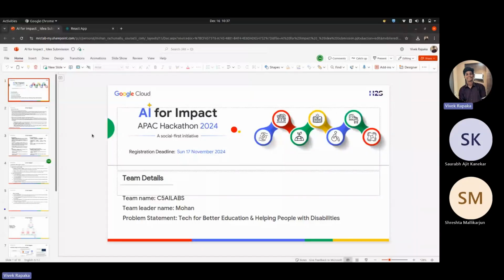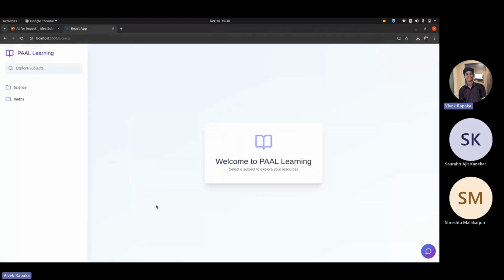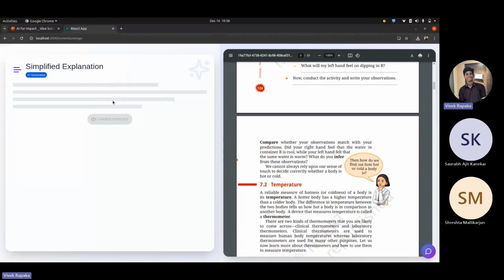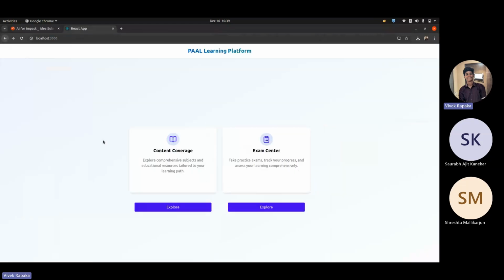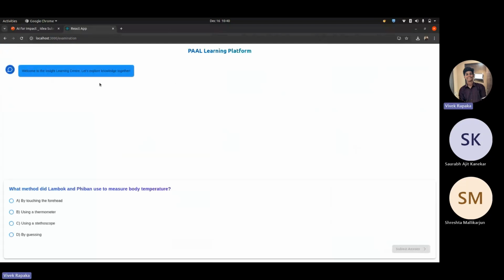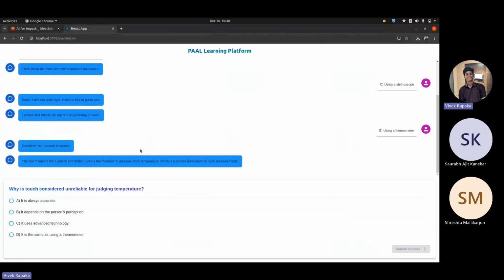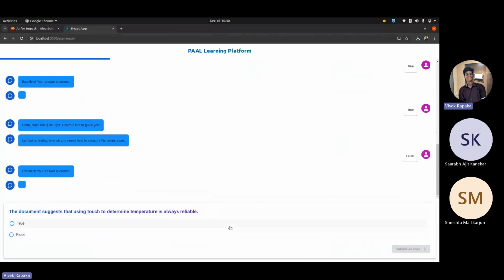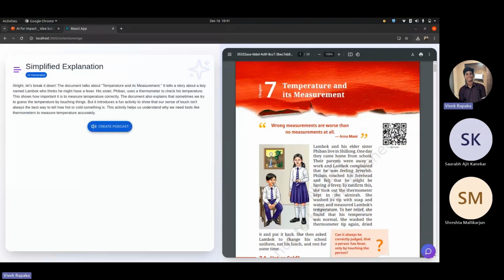PAAL DEMO: AI for Impact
PAAL: Platform for Accessible Adaptive Learning